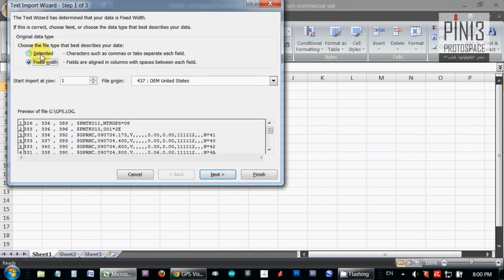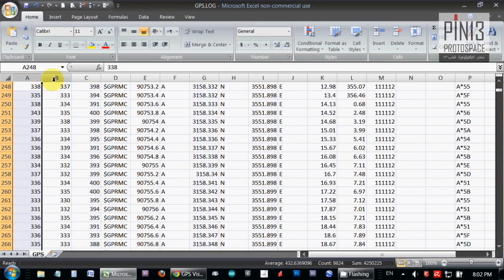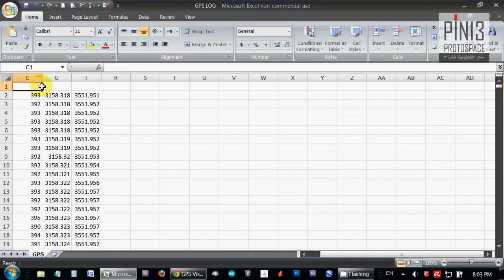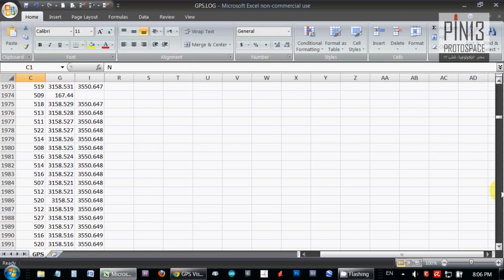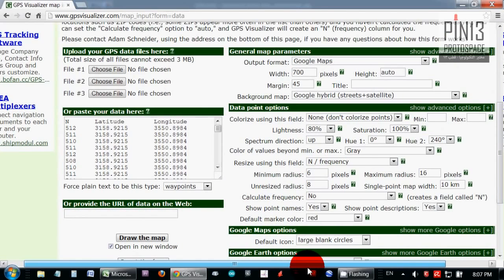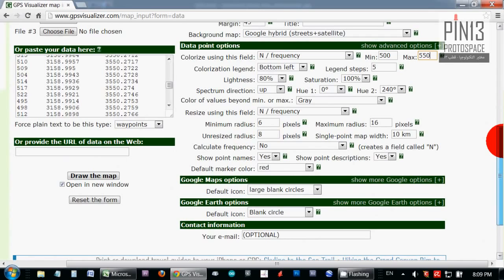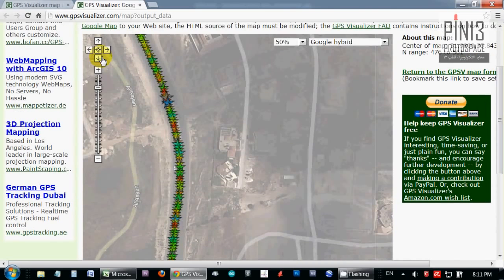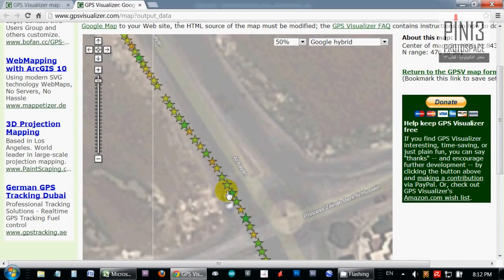Preparing Arduino GeoData Logger log file for GPSvisualizer r0 2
This is a supplemental video in support of a complete guide titled Geo Data Logger Using Arduino + GPS + SD + Accelerometer.